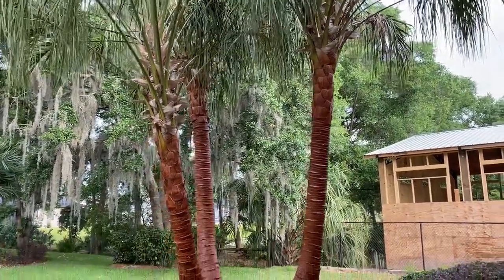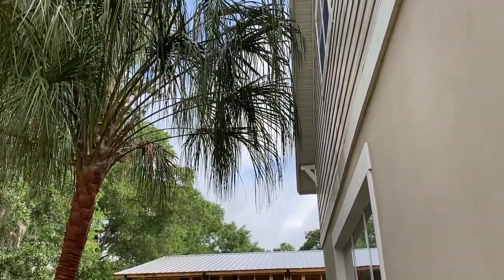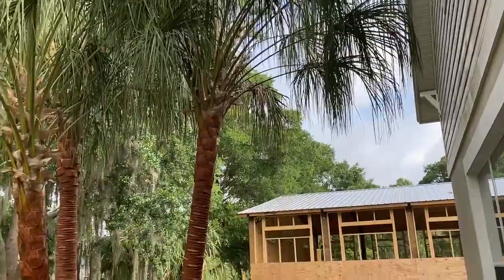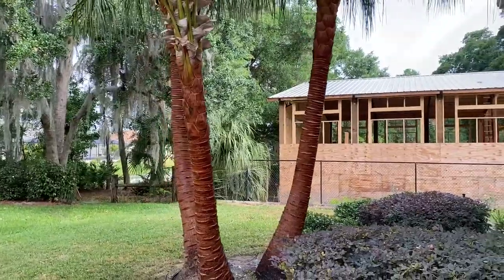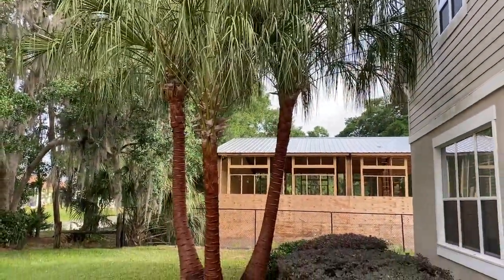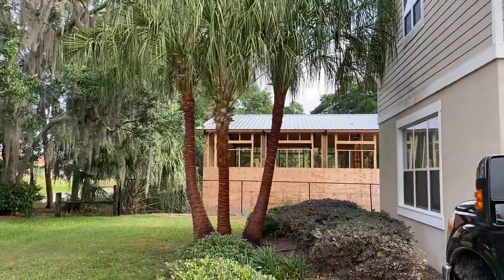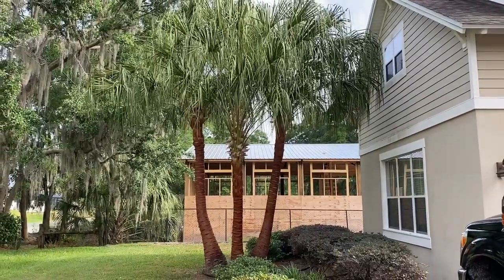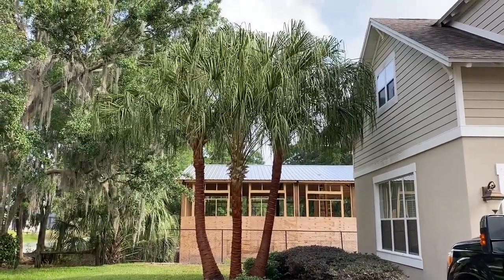Ribbon Palm/Triple Trunk/Final Video/The Tree Planters/Planted and Guaranteed/50 Years Experience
This magnificent triple trunk Ribbon Palm is finally in it's new home.  Our customer loved what we did for the look of her landscape. We had a few difficulties with the planting but persevered until it was exactly where it was supposed to be.  Sometimes underground utility locaters are off some and we run into a situation where there are difficulties with the planting. With 50 years of experience we have seen and done it all in the large tree business.  That is why when you come to The Tree Planters, rest assured you are getting the premier large tree installers and trans-planters.  Take a look at some of our videos that we have taken on the job.

SHOP BY TYPE
Browse our inventory and select your tree. Don’t see the tree you want? Give us a call and we will find your perfect tree!

FREE DELIVERY
Free delivery up to 100-mile radius of Lakeland. Additional mileage will be taken into consideration upon final quote.

OUR GUARANTEE
We are proud of the quality of our trees and stand behind our work. That is why we stand behind our guarantee.